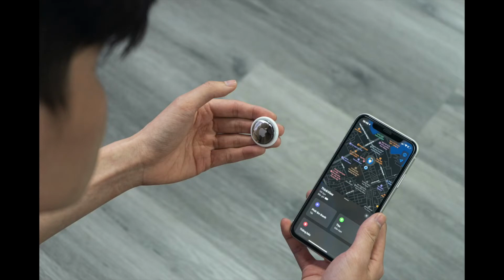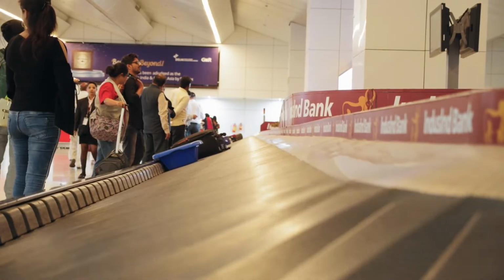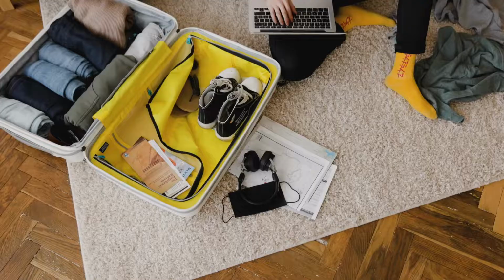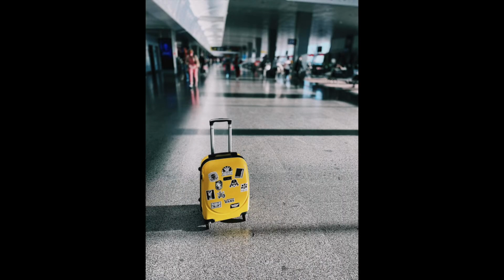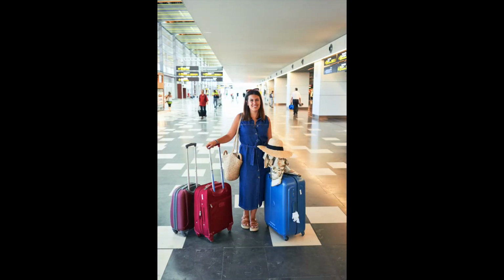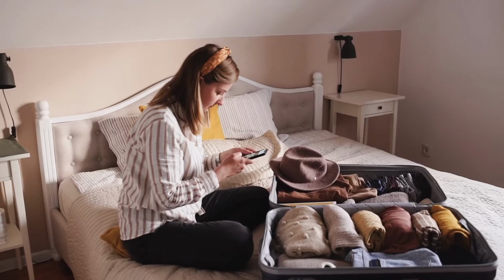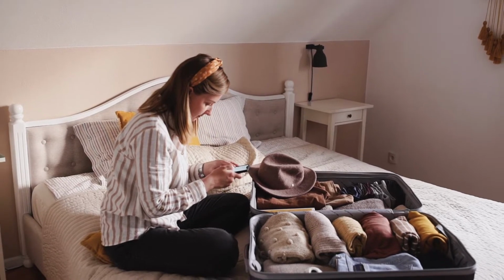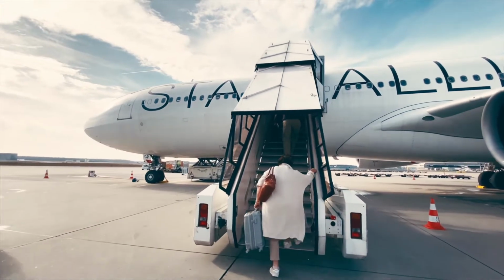How to Prepare to Check Your Luggage in 2022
Checking your luggage on your flight in 2022 is risky business. In this video, I will explain how to prepare your bag to get checked in on your flight so you have the best chance of receiving it.

Grab your FREE TRIP CHECKLIST: 10 things you MUST DO before travelling on the trip of a lifetime

Jen teaches you how to ease your fears, how to plan and prepare, and what details to include to create your dream trip so you feel excited about the process and enjoy your trip of a lifetime

Learn how to take a trip of a lifetime and ensure nothing goes wrong: